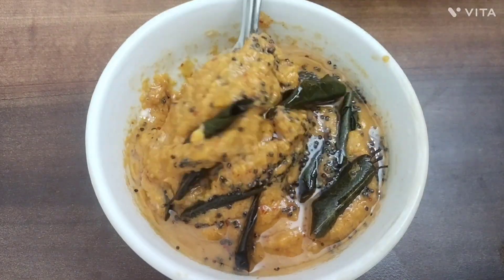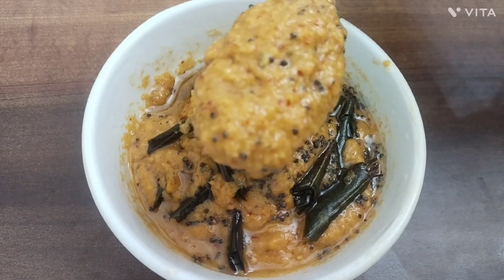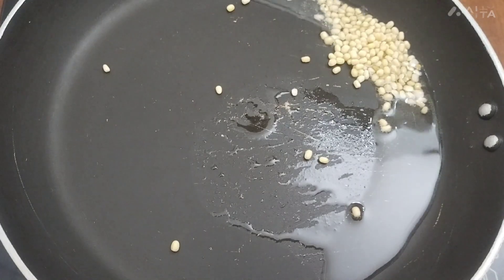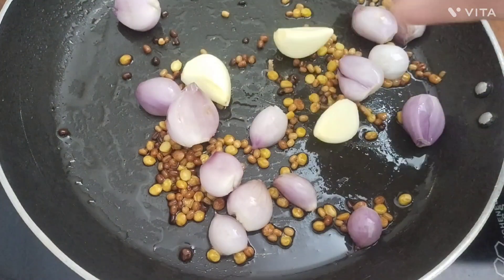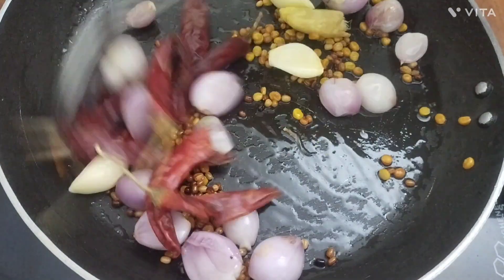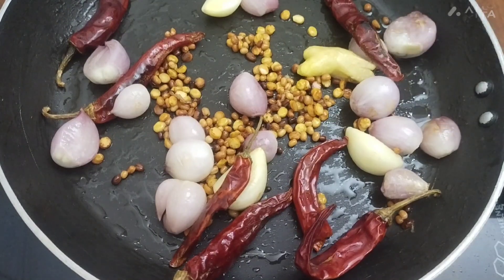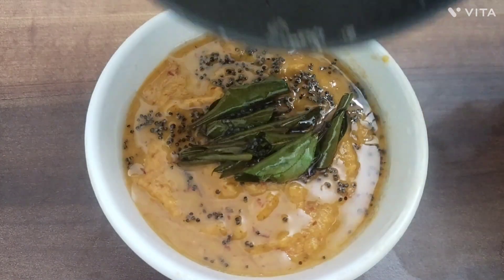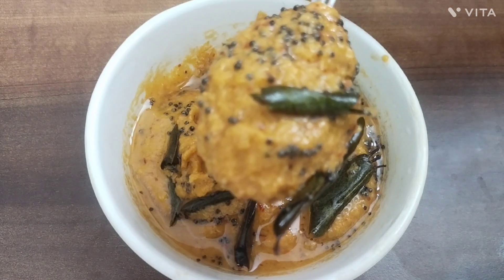தோசைக்கு சட்டுனு இந்த கார சட்னி செஞ்சு கொடுங்க / kara chutney recipe